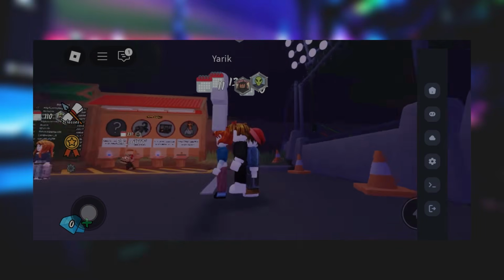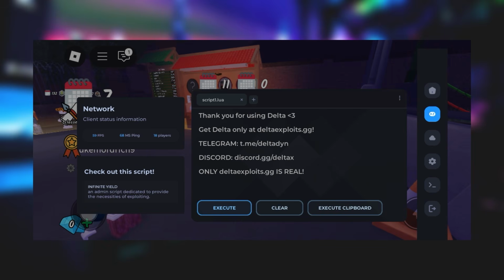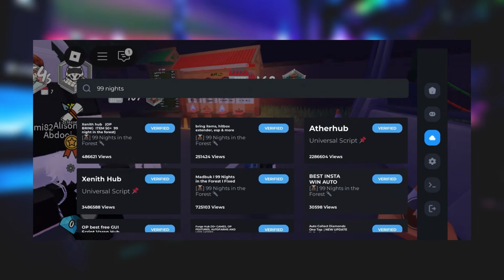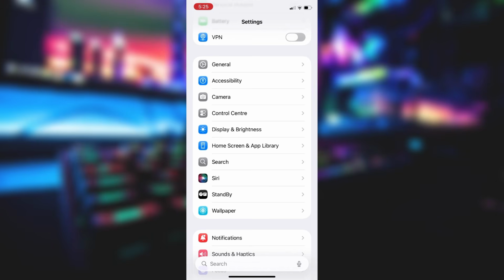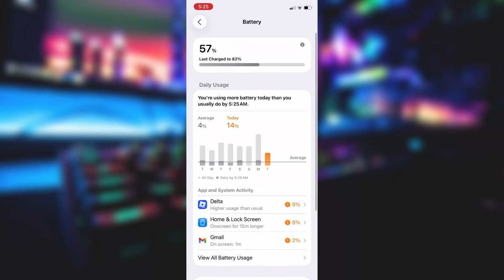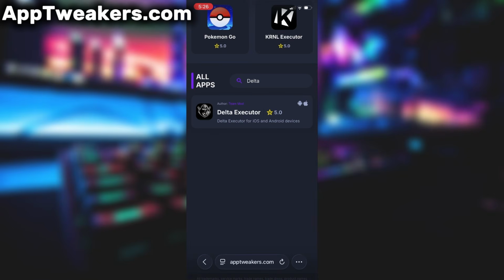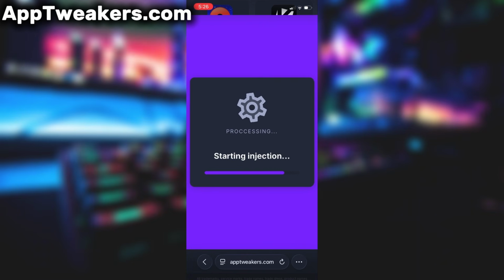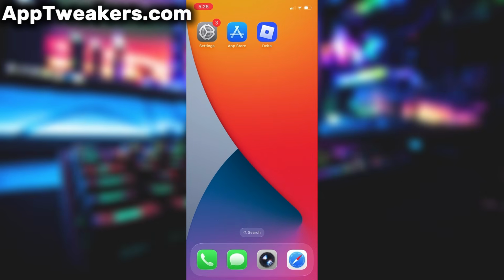Delta Executor Mobile | NO KEY | Delta Executor iOS Android Download